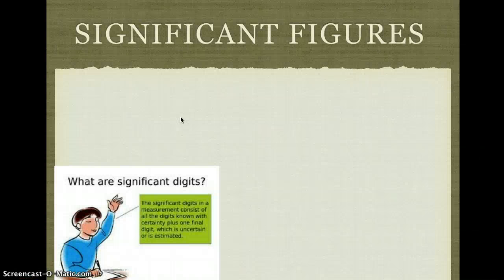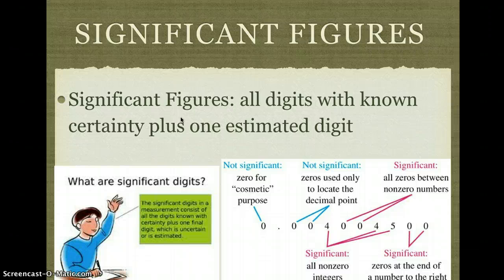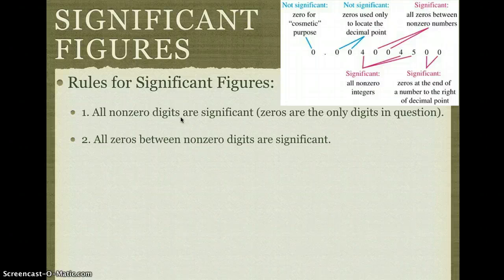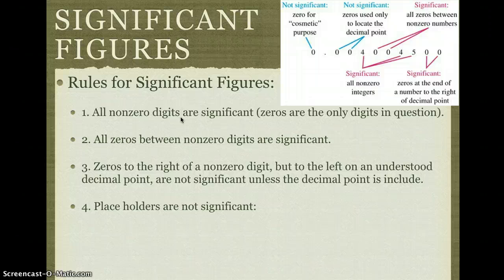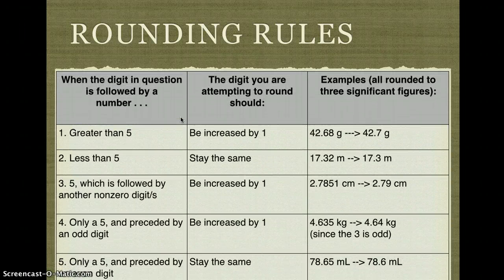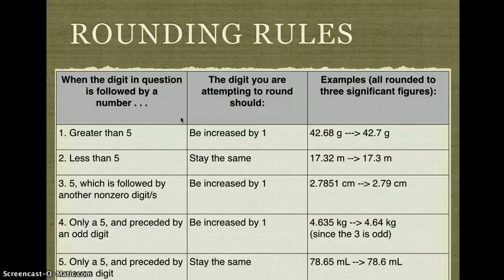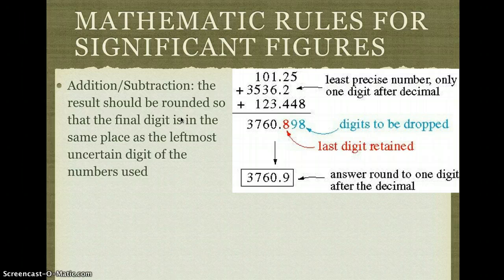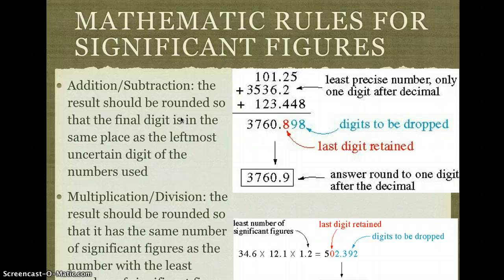Ch. 2.3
Significant figures and mathematics for significant figures.